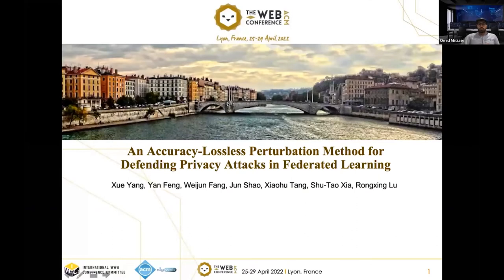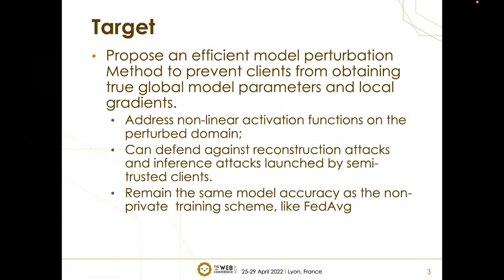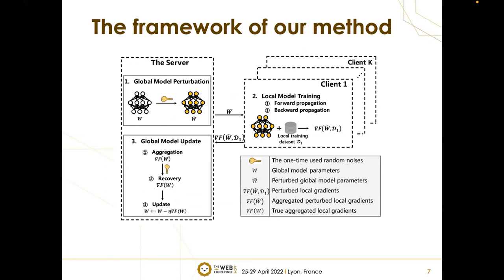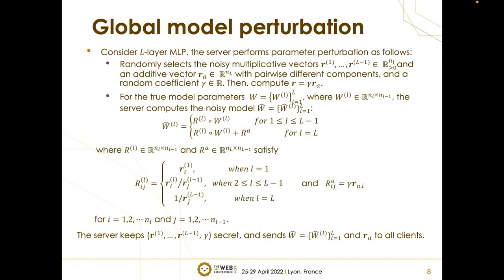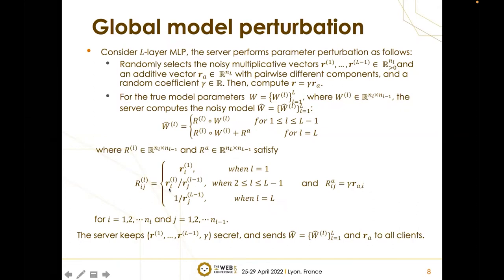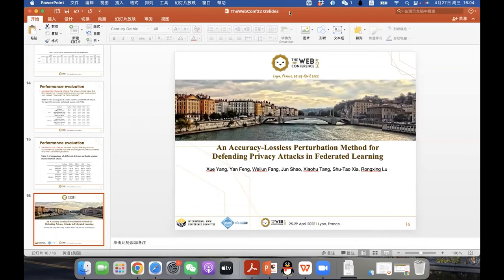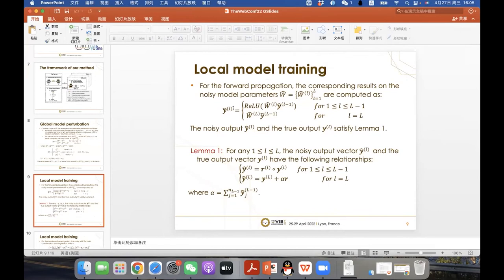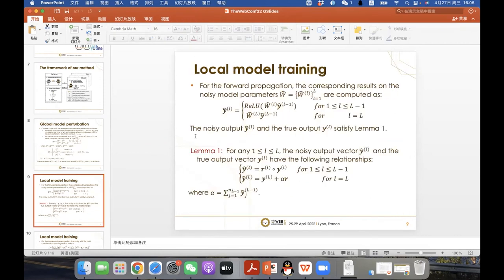An Accuracy-Lossless Perturbation Method for Defending Privacy Attacks in Federated Learning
Security, Privacy, and Trust: Machine Learning & Security

Xue Yang, Yan Feng, Weijun Fang, Jun Shao, Xiaohu Tang, Shu-Tao Xia and Rongxing Lu: